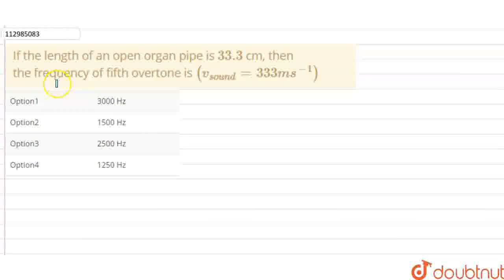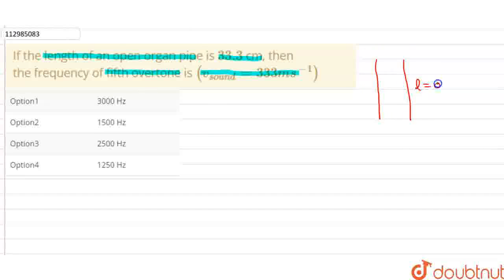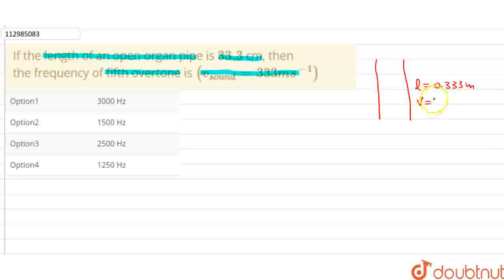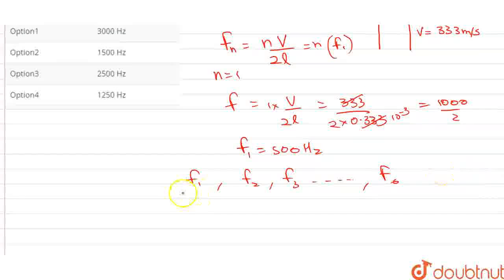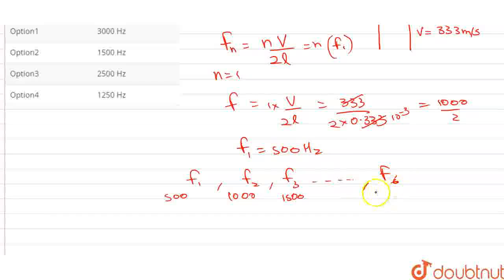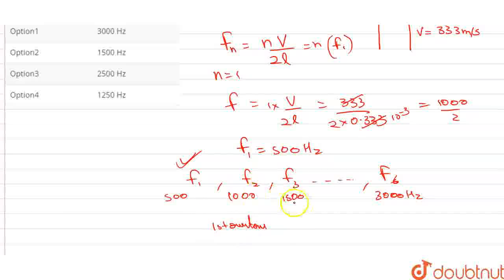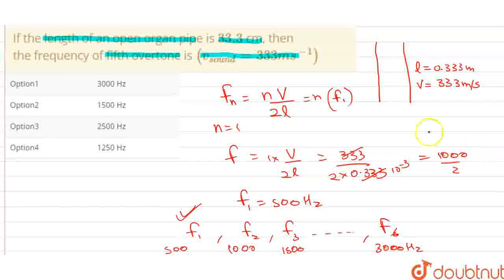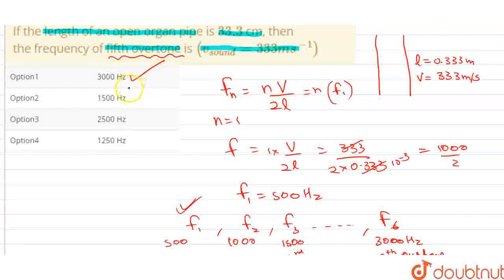If the length of an open organ pipe is 33.3 cm, then the frequency of fifth overtone is (v_(soun...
If the length of an open organ pipe is 33.3 cm, then the frequency of fifth overtone is (v_(sound)=333ms^(-1))
Class: 12
Subject: PHYSICS
Chapter: STATIONARY WAVES
Board:Maharashtra Board

👉 Have Any Query? Ask Us.